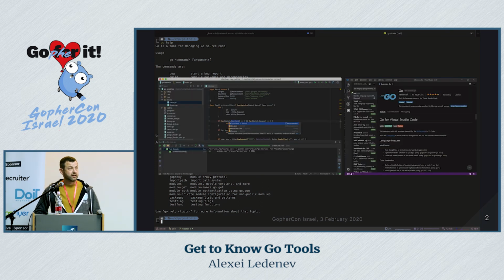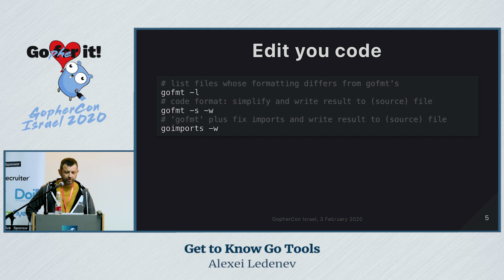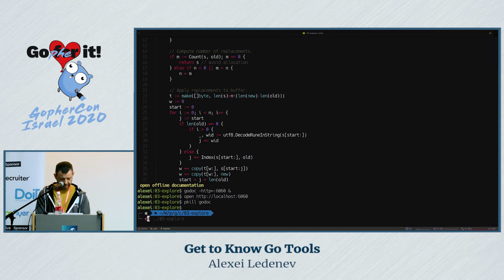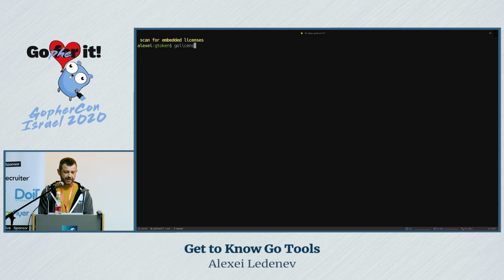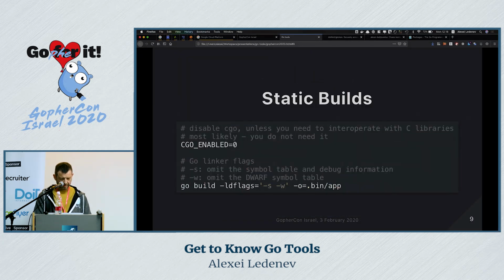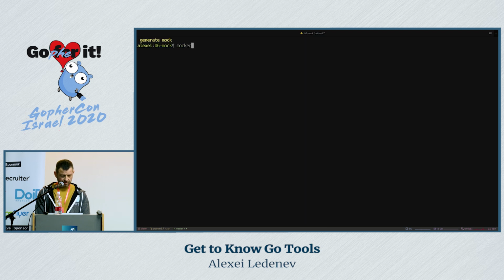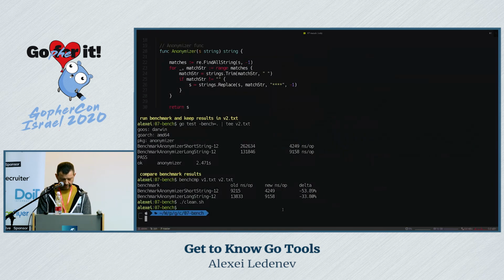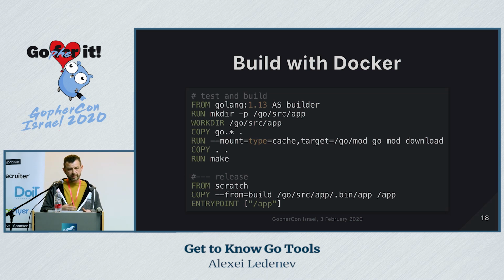Get to know Go tools / Alexei Ledenev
Many developers are using Go IDEs daily. But these developers are less familiar with Go tools that empower above IDEs and come other useful Go tools.